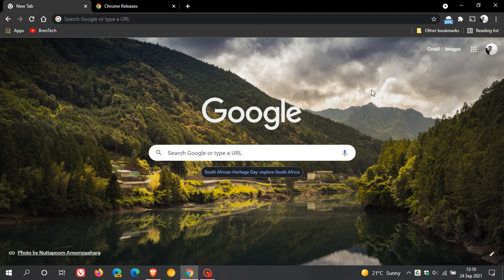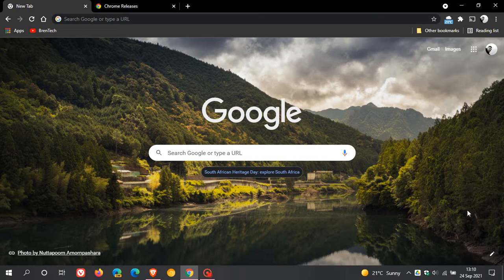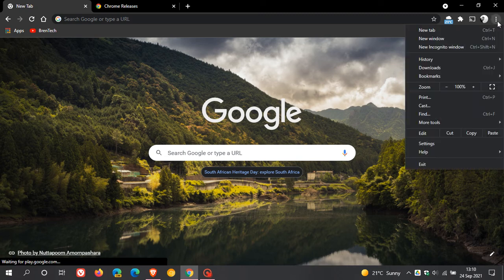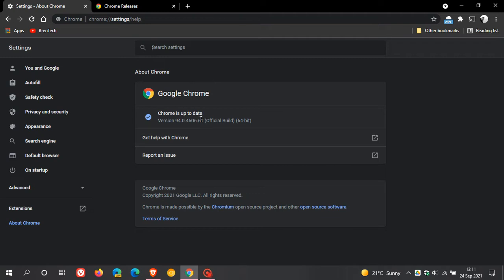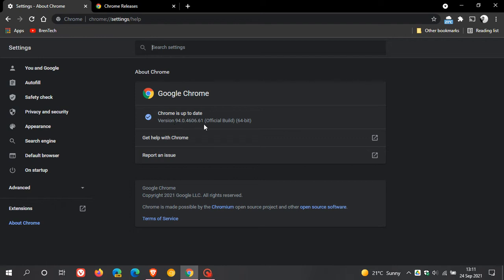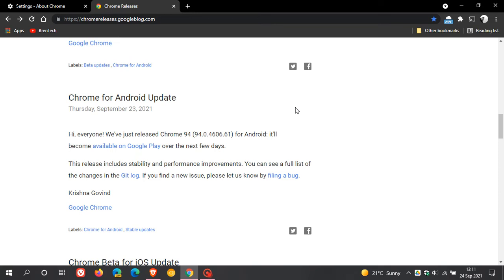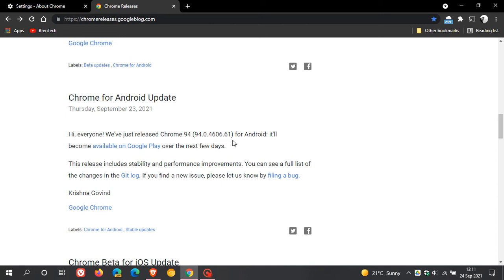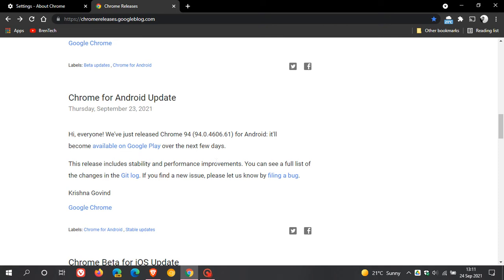Google Chrome 94 updated with stability and performance improvements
If you have experienced any bugs or issues make sure that you are up to date.